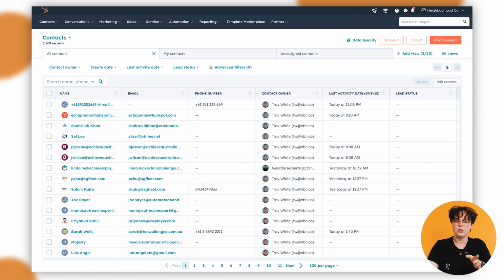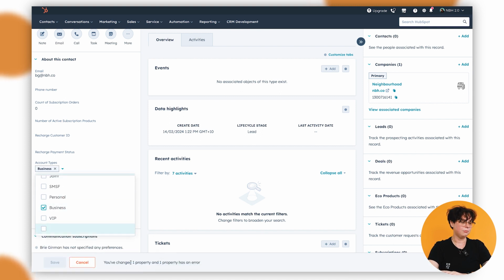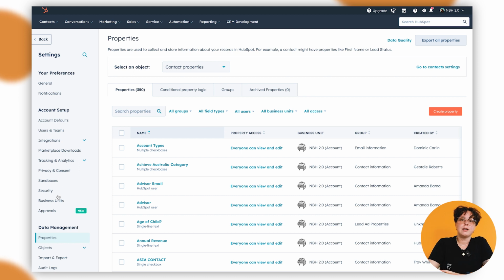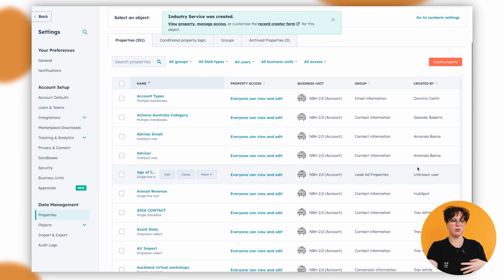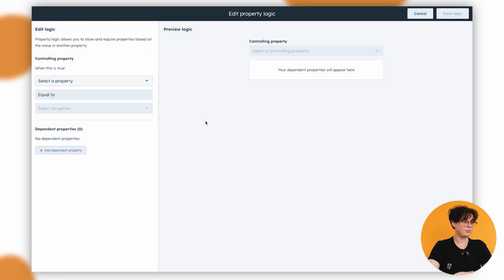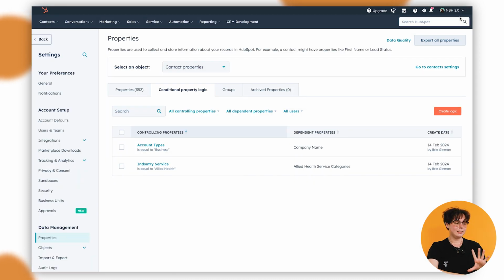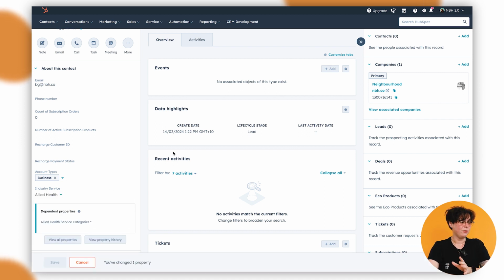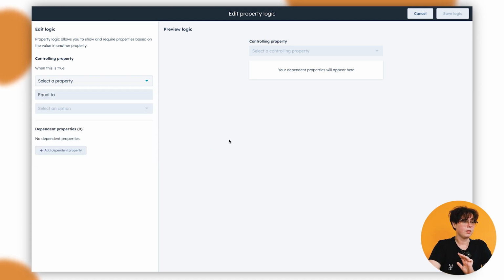How to Use Conditional Property Logic in HubSpot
In this new HubSpot tutorial, learn How to use Conditional Property Logic in HubSpot.

Want to learn at your own pace and turn you and your team into HubSpot Pros on Marketing, Sales, Service and CMS Hub? Get your FREE 7-Day Trial of our DIY HubSpot Training:

Want to find out what you can do to get the most out of HubSpot? Sign up for a FREE HubSpot portal audit:

QUICK VIEW GUIDE:
00:00 Introduction
00:38 Overlook Example of a Conditional Property Logic
02:32 Setting Up a Conditional Property Logic
02:49 Creation of Properties
04:52 Creation of Conditional Property Logic
06:21 Enable Visibility of Conditional Property Logic
07:09 Check/Test Conditional Property Logic
08:02 Aspects to Note when Creating a Conditional Property Logic
08:46 Outro